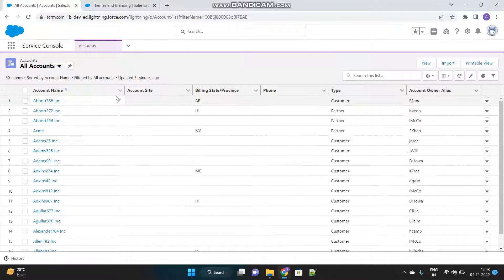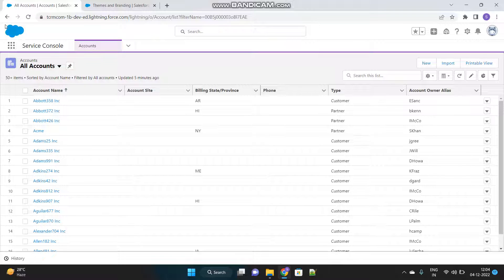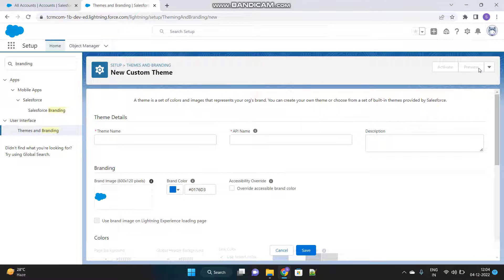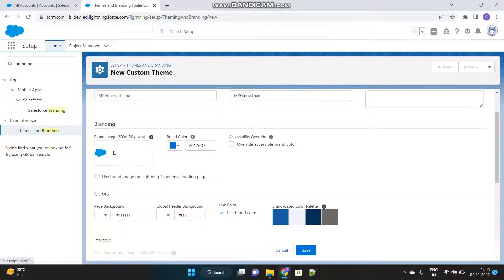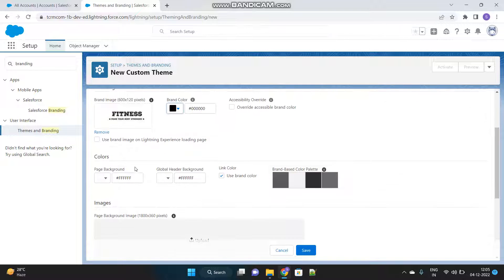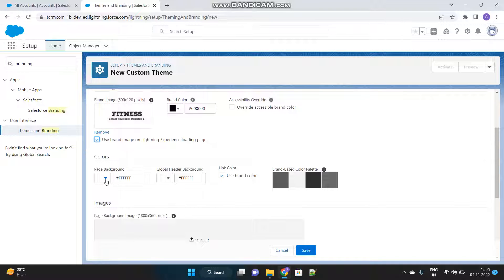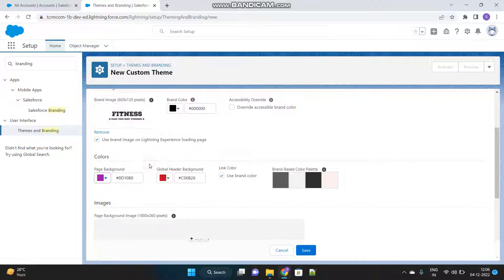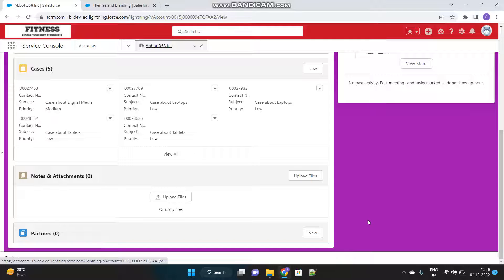Salesforce Themes and Branding. Customize your org's appearance.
Customize your Salesforce org User Interface with the Company's logo and theme.